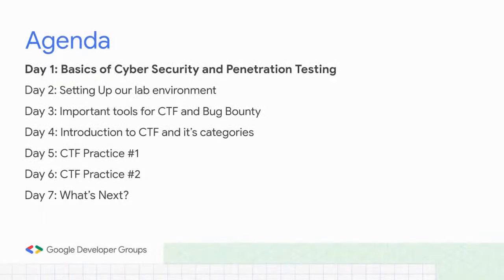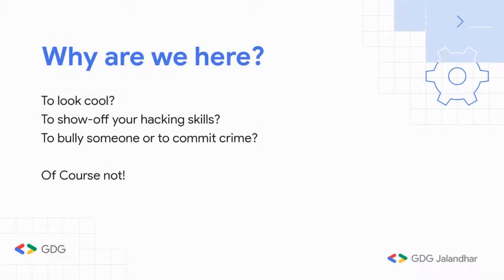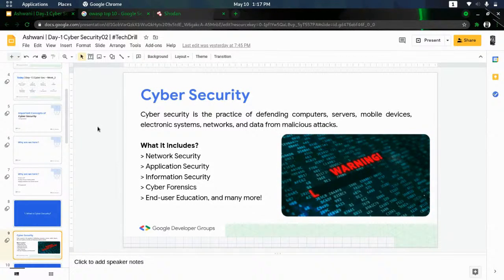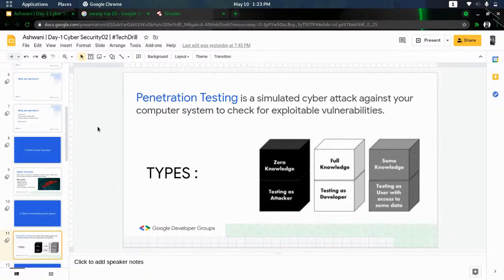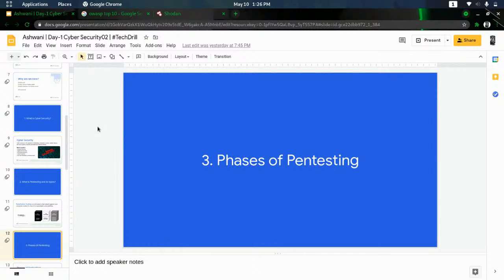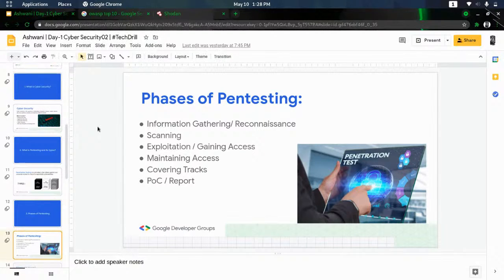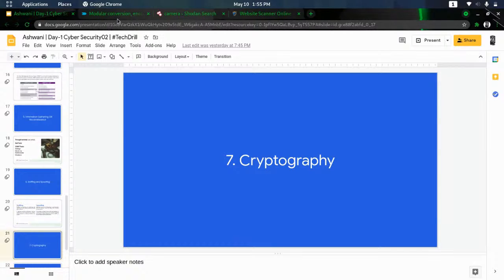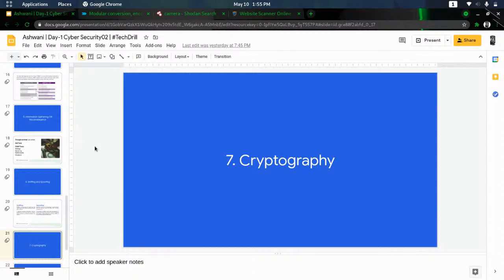1. Basics of Cyber Security and Penetration Testing | Cyber Sec 2 | TechDrill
First Day of Cyber Sec 2 [Intermediate Level]